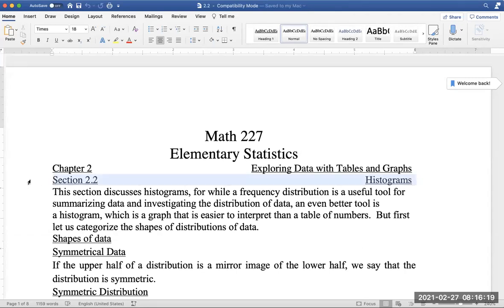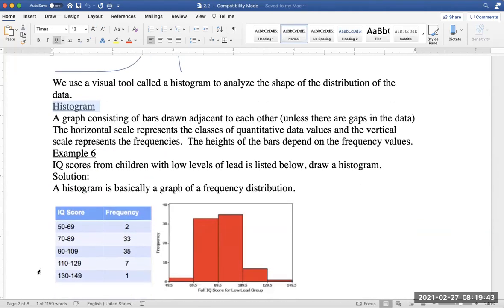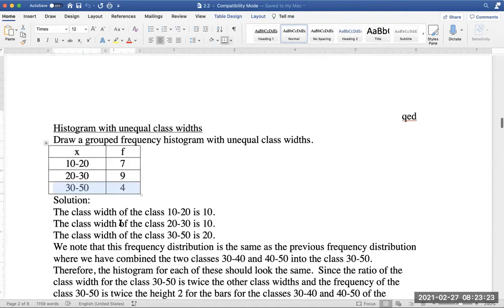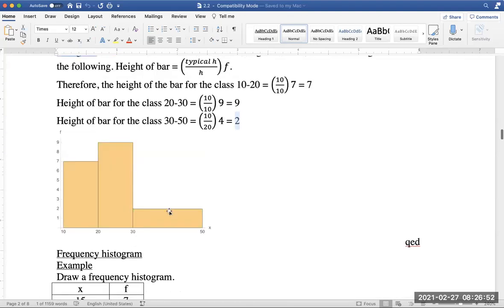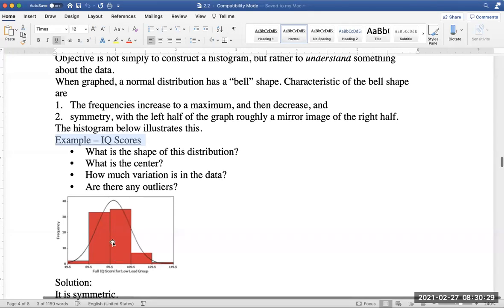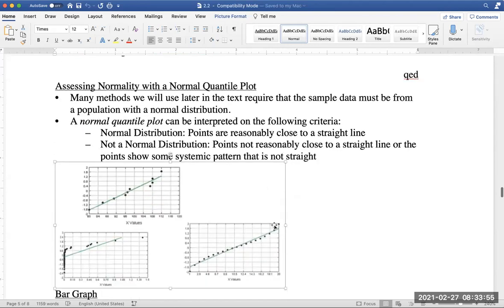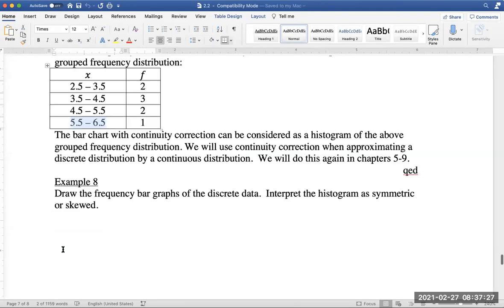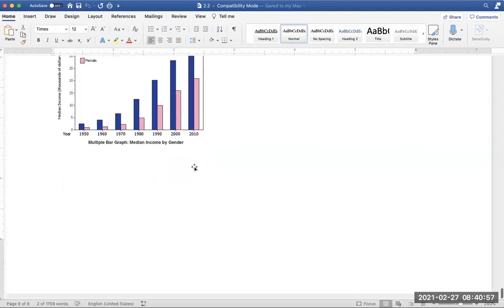Section 2.2 Histograms